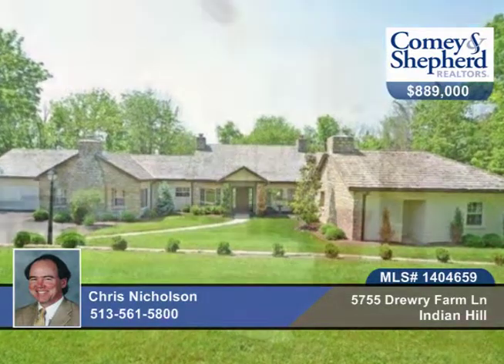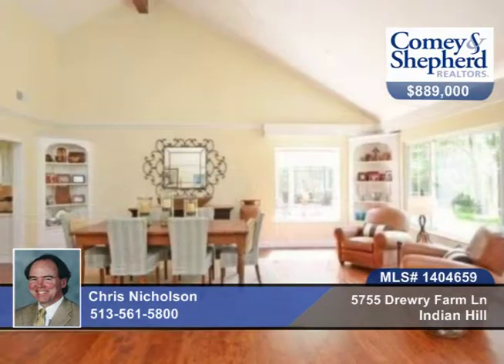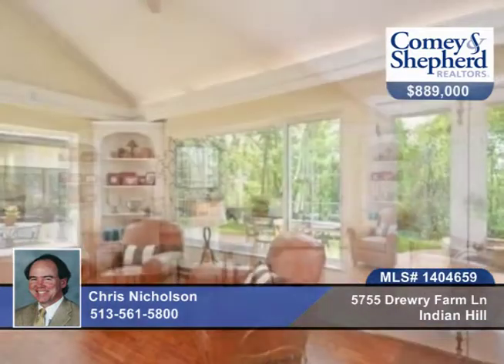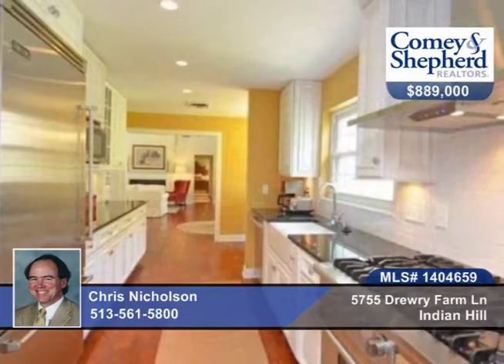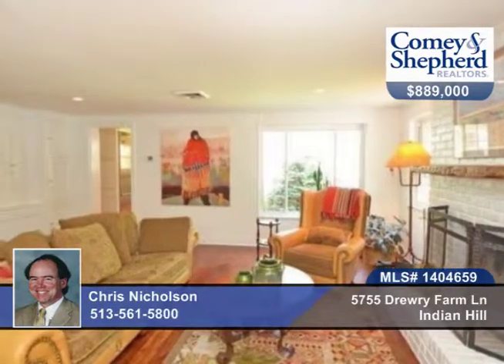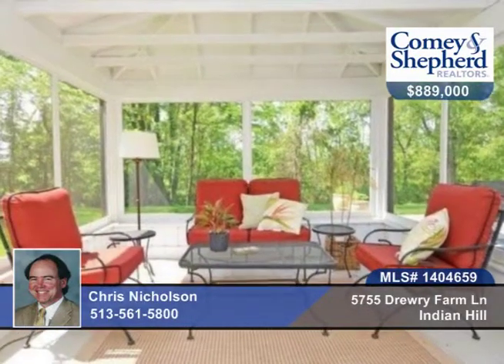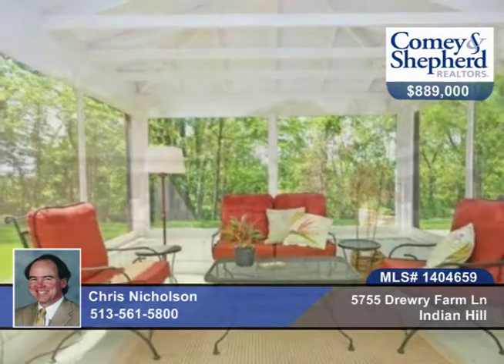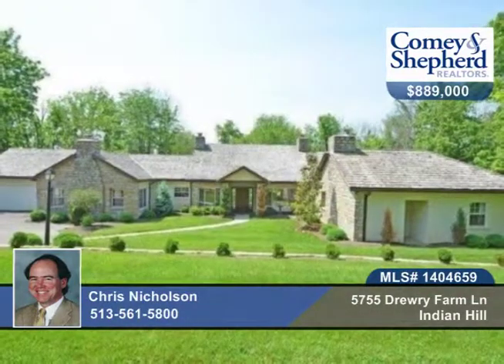5755 Drewry Farm Ln Indian Hill, OH Homes for Sale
5755 Drewry Farm Ln, Indian Hill, OH
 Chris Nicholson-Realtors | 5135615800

Completely renovated ranch in exceptional fit and finish in kit and bths. Extremely private setting! All new mechanics. Great alternative for empty nesters instead of condo. 2 stry great rm in center of house w/open foyer, liv rm and din rm